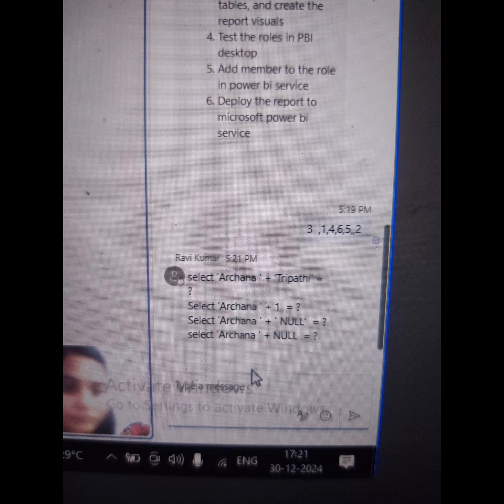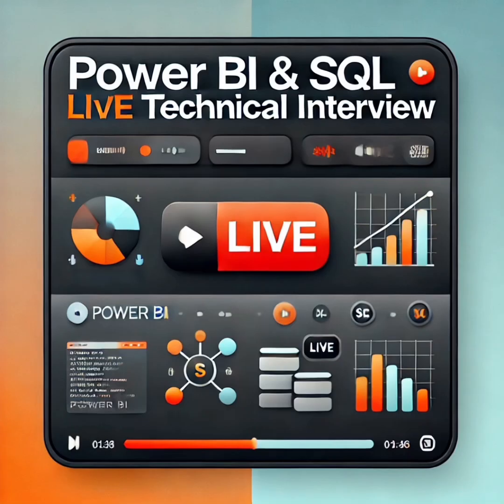INV :- 0038 Live PWC Power BI/SQL Technical Interview